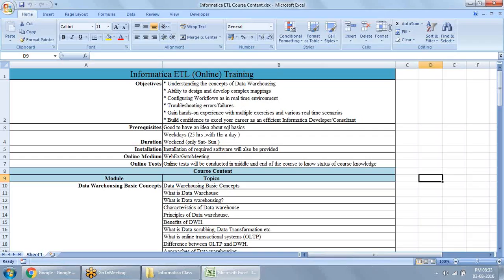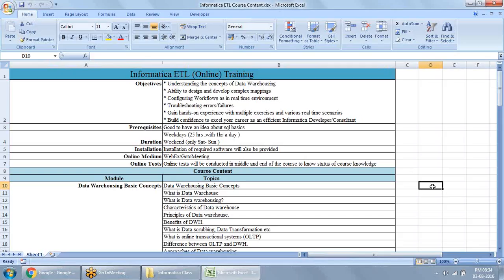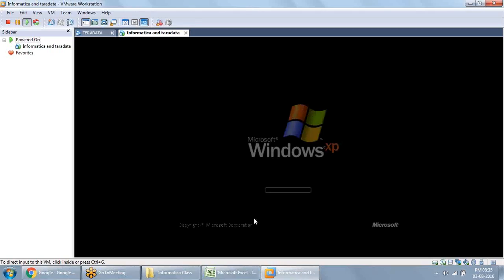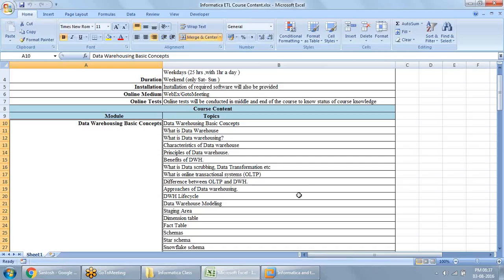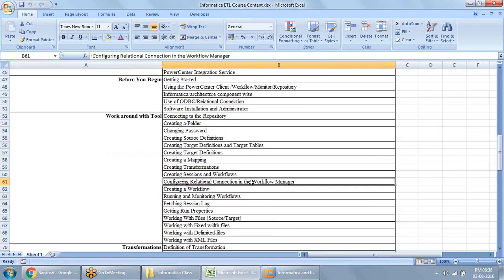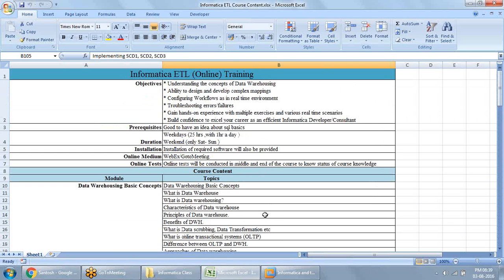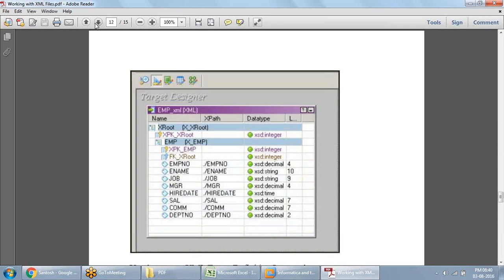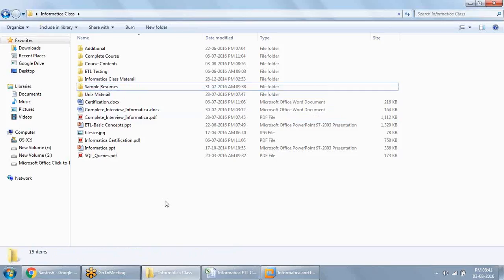Informatica Demo New